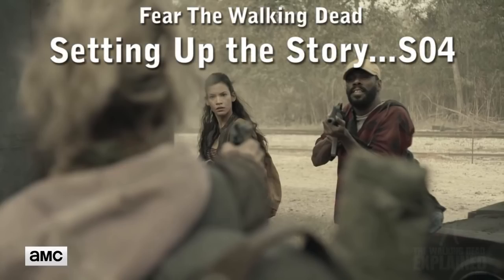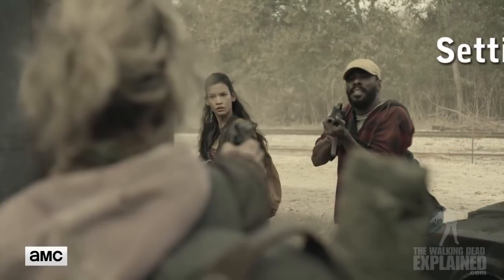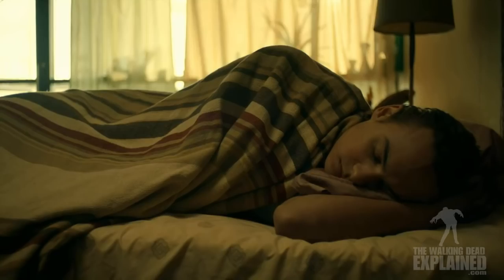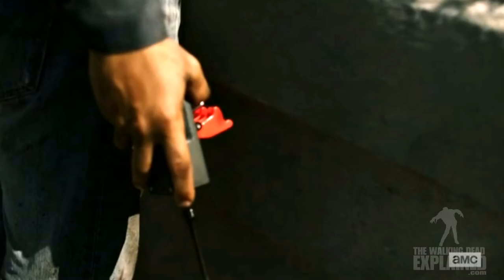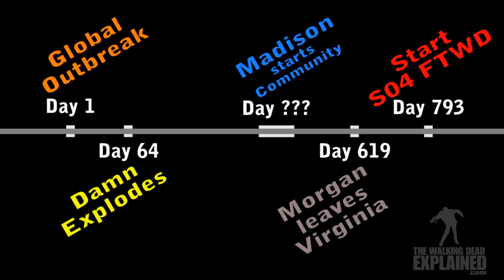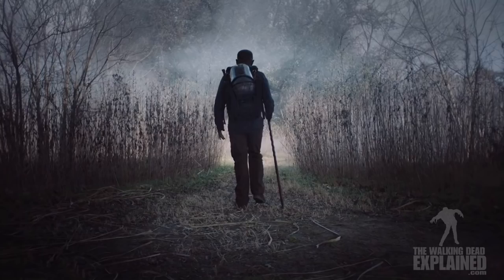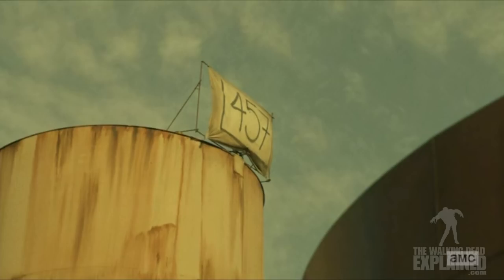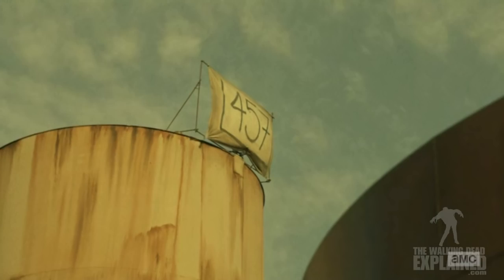FTWD Setting Up the Story...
Fear the Walking Dead Season 4 has came out of the starting gate with a massive time jump and some new characters. The first 2 episodes set up the story for us. Episode one takes us 3 months past TWD Season 8 with Episode two flash back to when the Madison Clark family and group make a community from a baseball stadium. So what's your story?